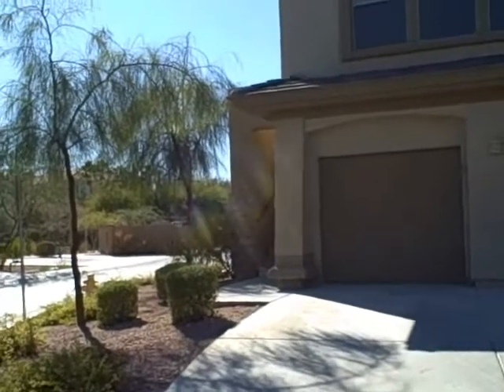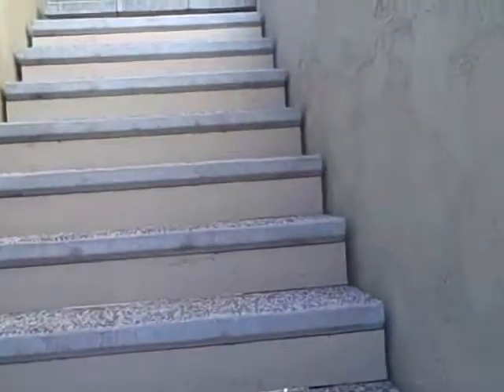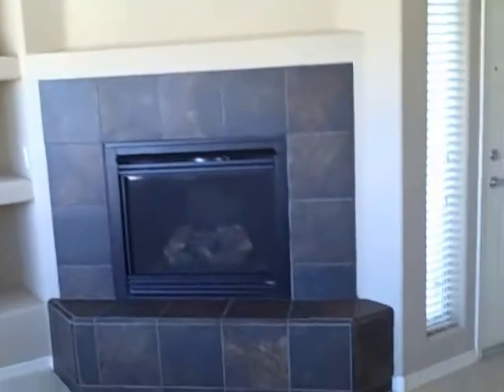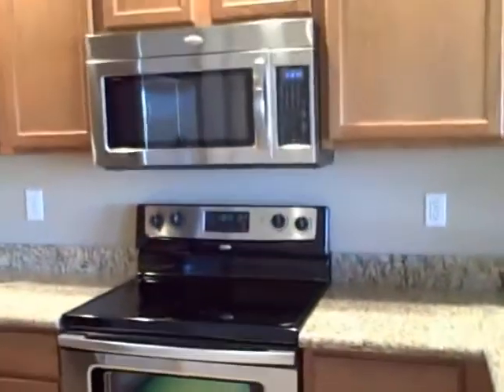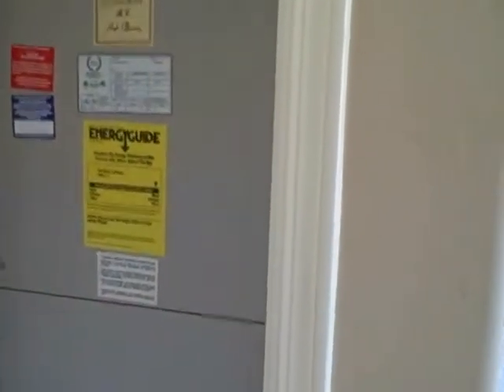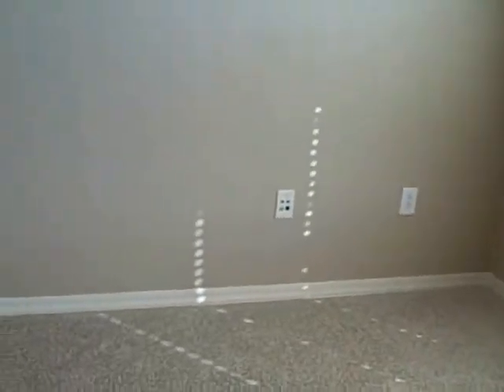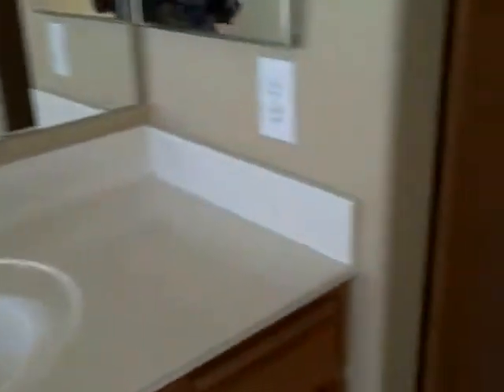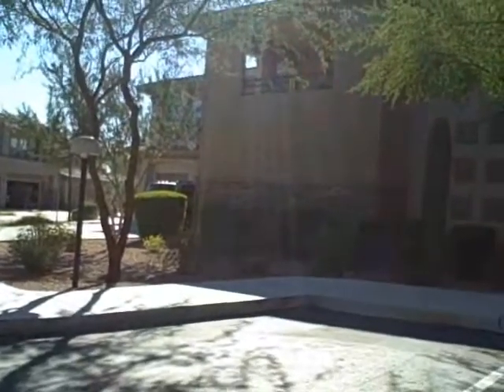East Valley Arizona Home for Sale Fountain Hills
Fountain Hills Homes Mesa Homes Chandler Homes Gilbert Homes Tempe Homes Scottsdale homes.